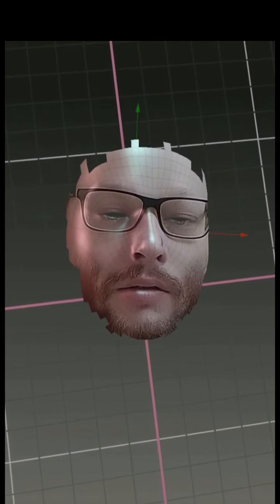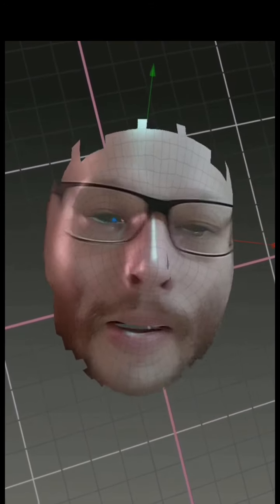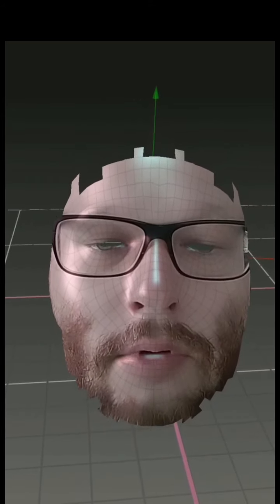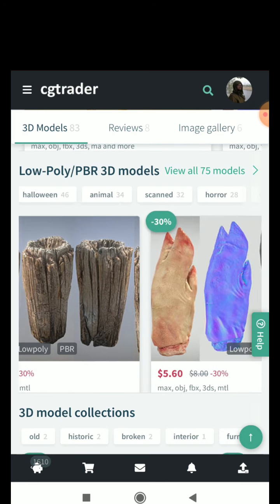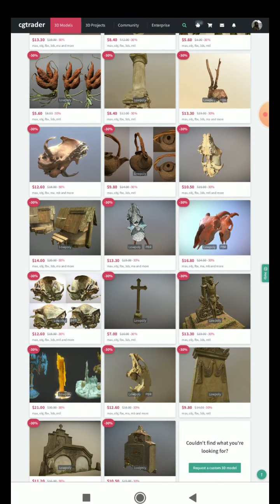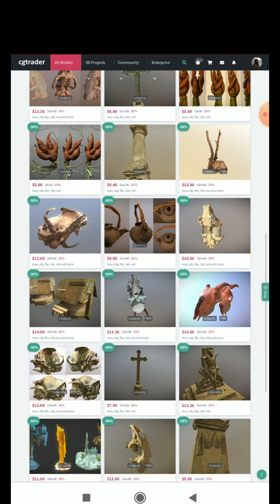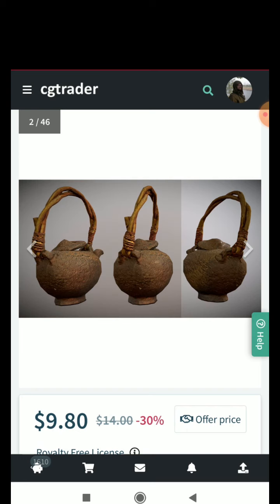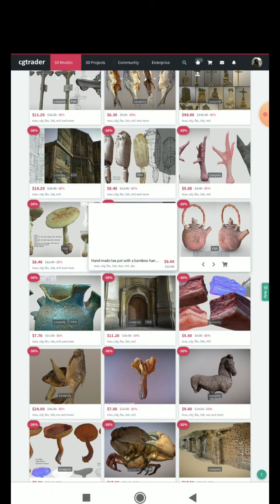devlog part 1 for VR environment with 3D scanned models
An intro to my game (sort of) dev log. planing part using mobile so only vertical view for now. discussing game engine choice in 3 sentences. Also flow chat drawing on mobile for puzzles in games. All in all this is a dev log that might be interesting for people working with 3d graphics and planing to step in to real time engines as well as doing some photogrammetry and all of that in Virtual Reality. well just the end result in VR not the whole process :)
more on game engines to present your 3D scanning stuff in VR:
easiest - publish on sketchfab. easy to do, but very limited in interaction. though u can still walk around (teleport) around your objects in VR. You can add sound. here is an example all models created using photogrammetry.
then there is hardcore option - unity and unreal. Here you can do  probably anything, make any move movement style, or anything really, but you will probably need to learn programming. At best use visual "programming" using node system like blueprints in unreal.
Here I am taking a "middle path" less complicated then unity / unreal, but more then sketchfab - iam doing VR environment for steam VR. Its is created using source 2 engine (?) and has quite a bit of interactivity. Basically you are modding valve game here in their level editor called hammer! that's what i will be doing in this dev log.